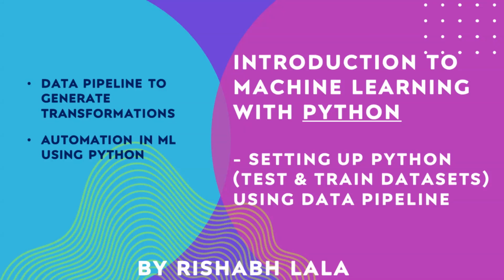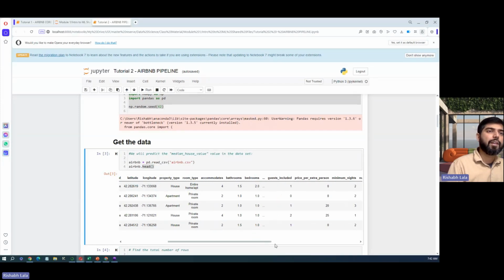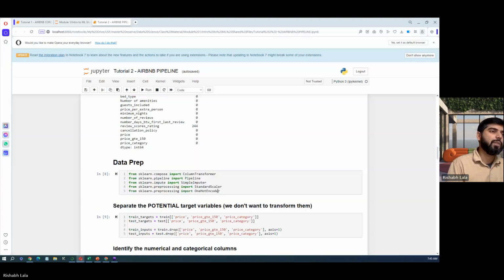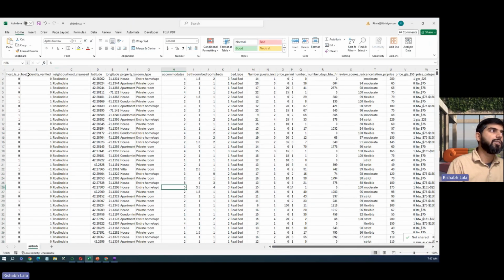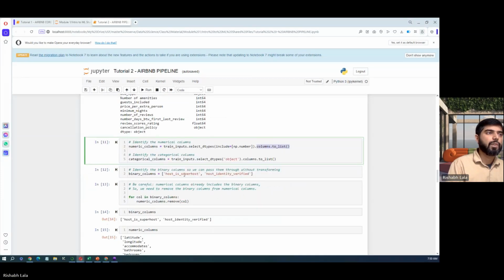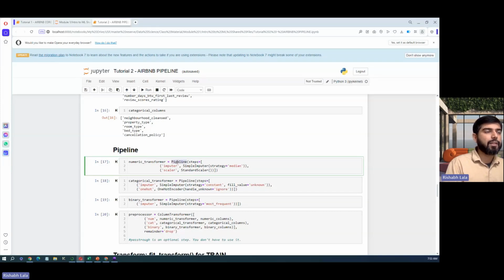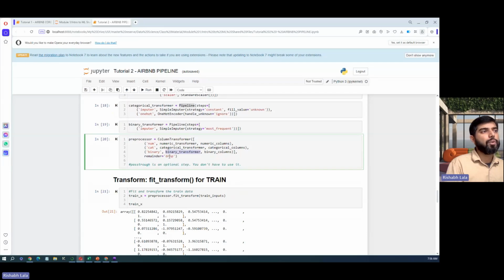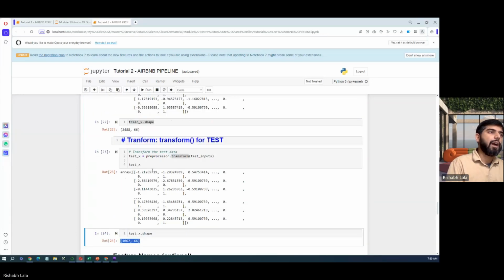Master Python for Machine Learning: Automate with Data Pipelines | Part 2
Description:

Continue mastering Python for machine learning with Part 2 of my series! This episode dives into the power of data pipelines to automate data transformations, making your machine learning projects more efficient and replicable.

🔍 What You Will Learn:

Understanding Data Pipelines: Discover what data pipelines are and why they are crucial for scalable machine learning workflows.
Automating Data Transformations: Learn how to set up automated transformations using Python, enhancing consistency and reducing manual errors.
Practical Demonstration: Watch a live coding session where we set up a data pipeline to process an Airbnb dataset for machine learning analysis.
👨‍💻 Who Should Watch:

Tech innovators and startups looking to streamline their data processes.
Data scientists and engineers interested in automating data preparation.
Machine learning enthusiasts aiming to enhance their project workflows.
This video builds on that introduction by taking a deeper dive into automating processes, essential for handling complex datasets efficiently.

Share your experiences with data pipelines, or ask questions if you’re trying to set up your own.